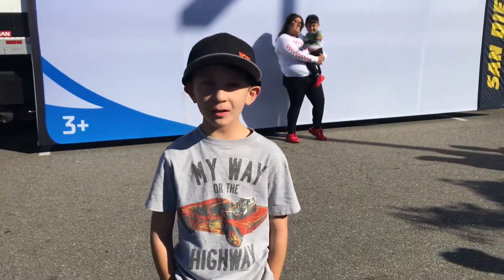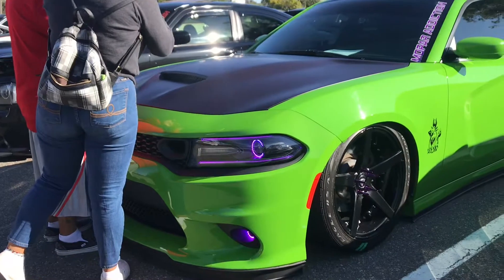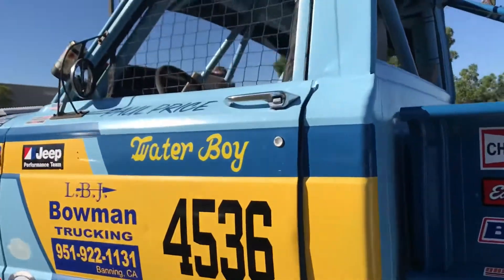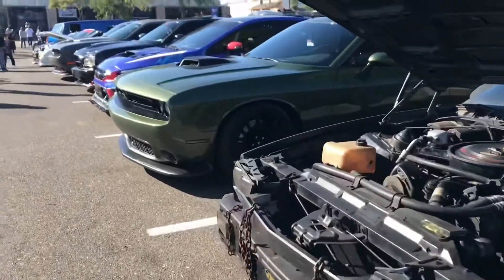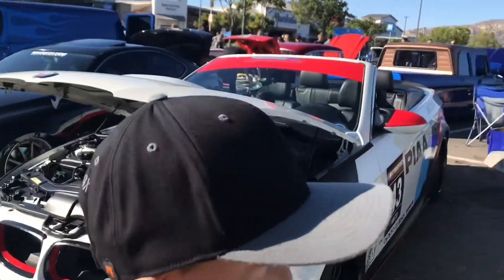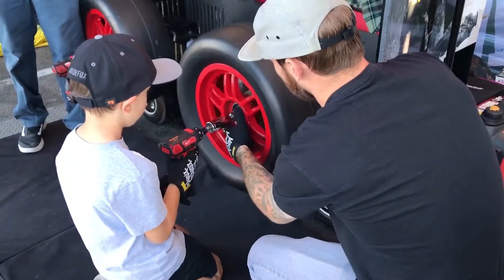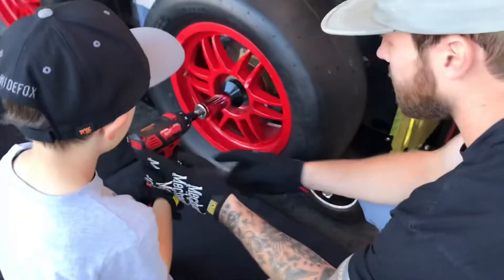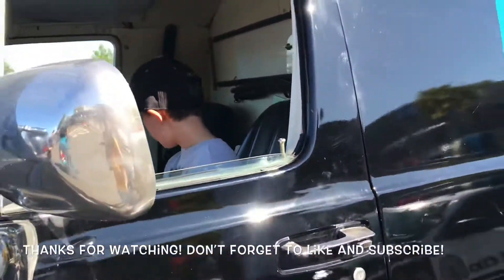Hot Wheels Legends Tour 2019 VLOG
Follow me around at the Hot Wheels Legends tour 2019.